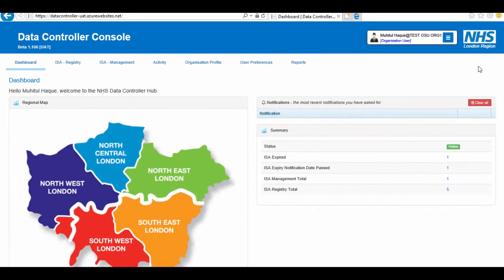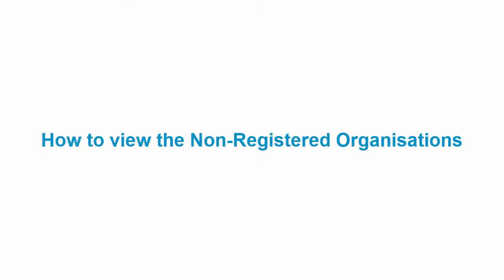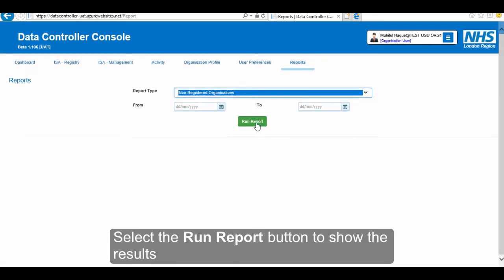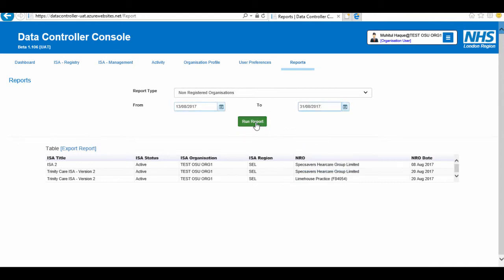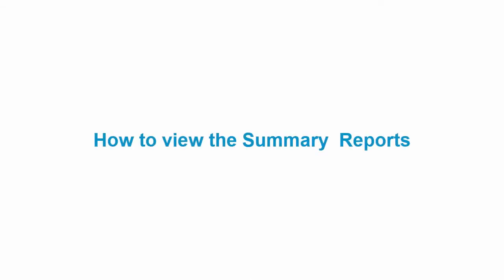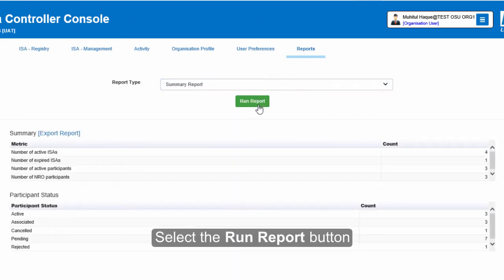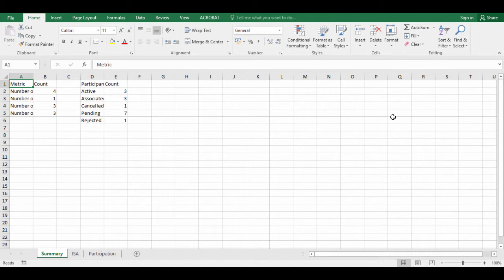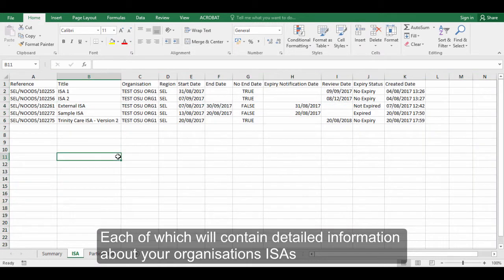Reporting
The data controller console is a new online system that aims to make it easier and more efficient for NHS organisations in London to store, update and track the status of information sharing agreements.